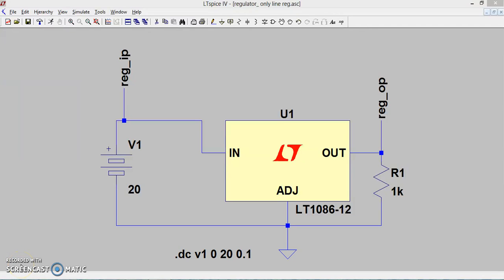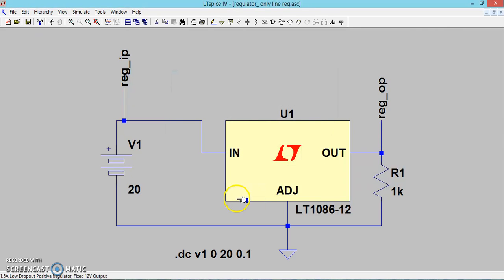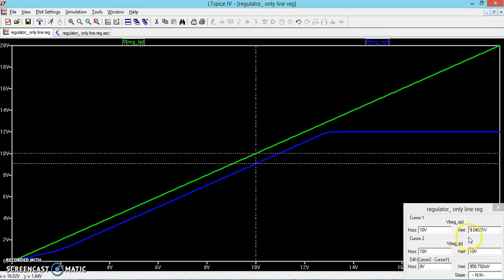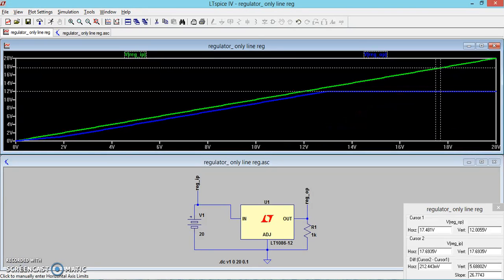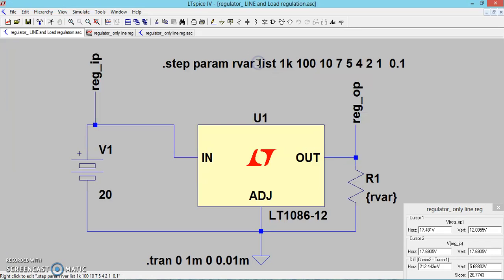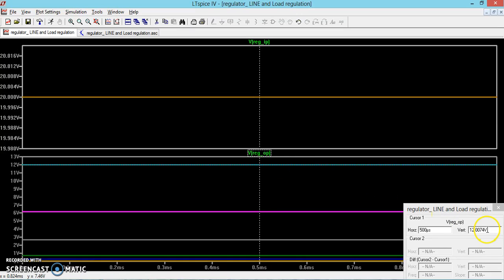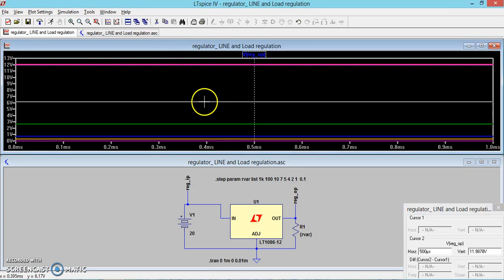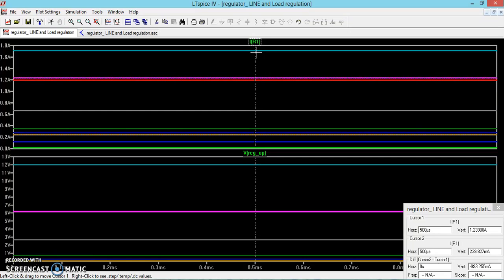4Line and Load Regulation